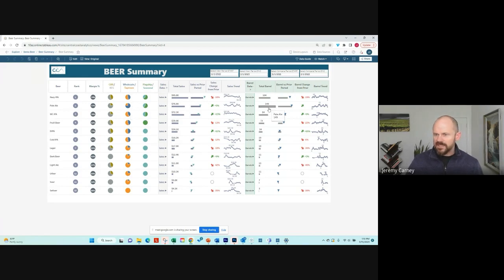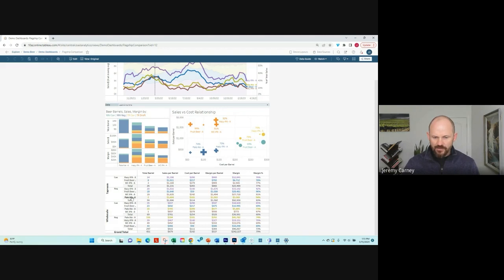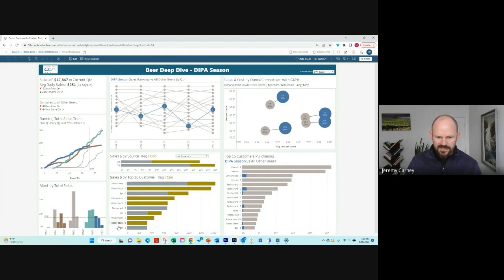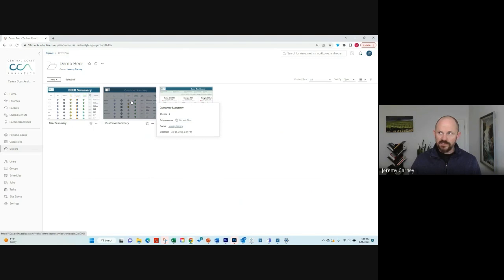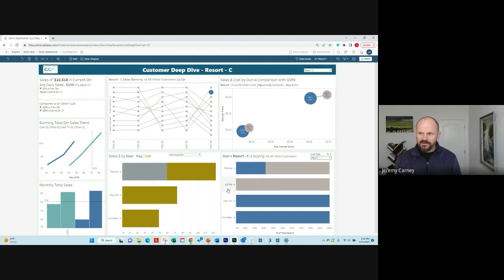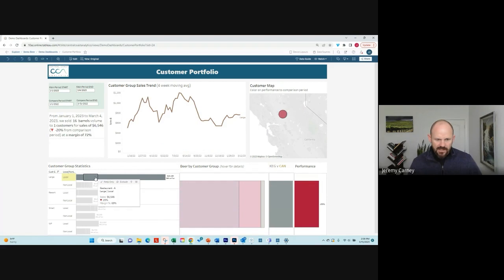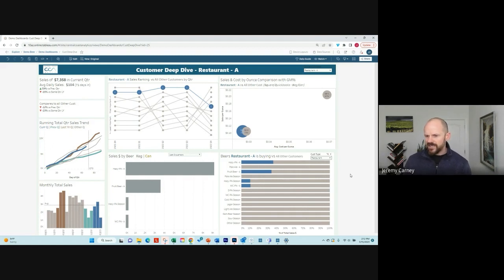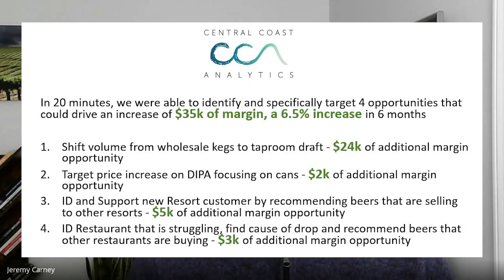4 in 4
See how we identify 4 opportunities in just 20 mins!